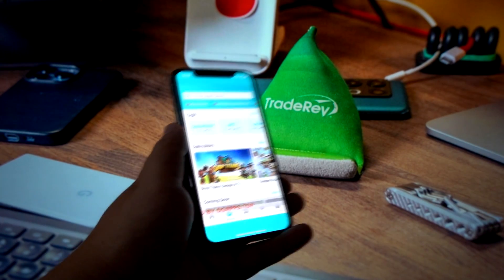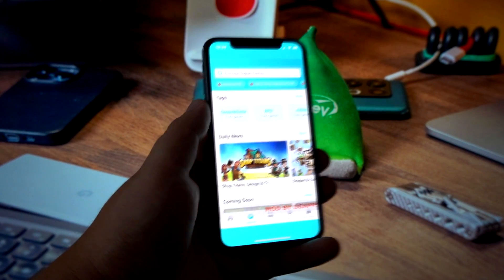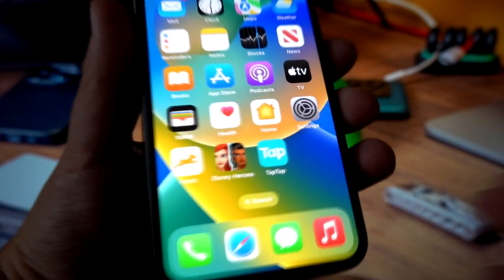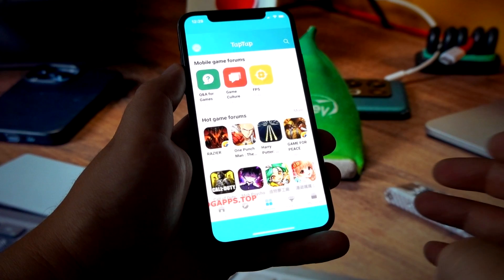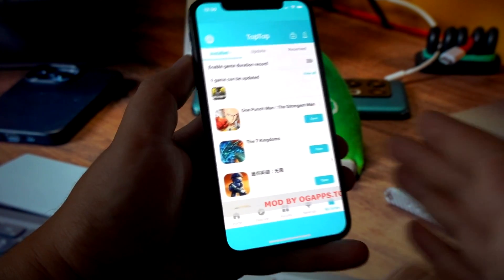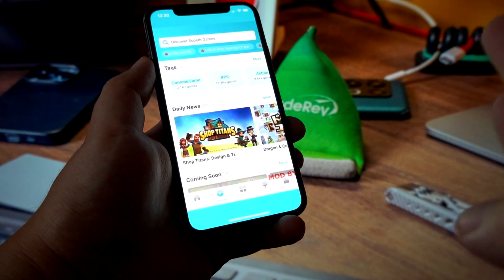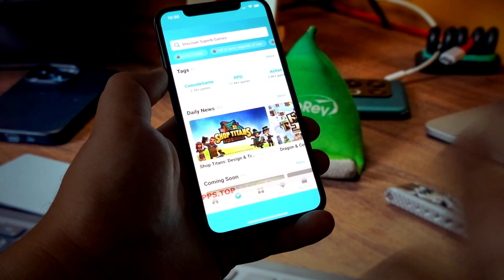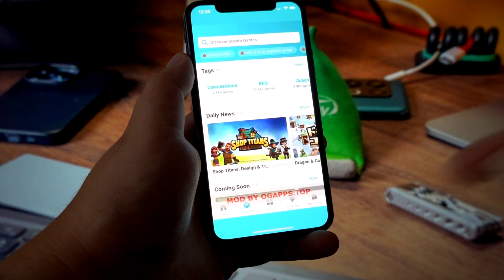TapTap iOS Download - FULL TUTORIAL Installing TapTap for iPhone / iPad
Hey guys, in this video I'll show you a working way to install TapTap for iPhone or TapTap for iPad. This is totally new way to install TapTap Store for iOS! Enjoy!